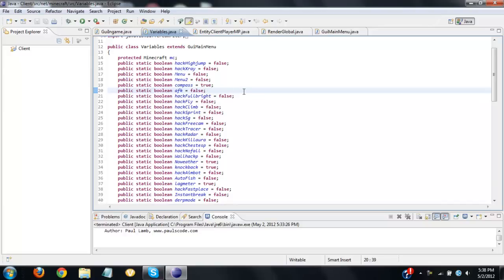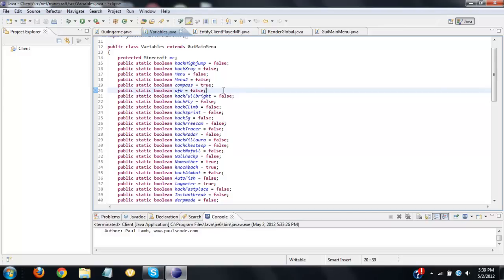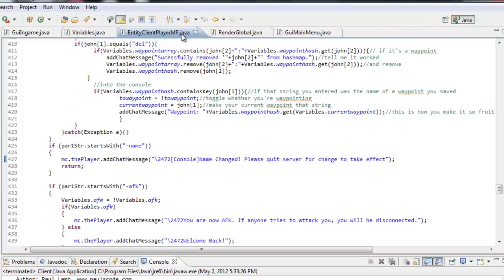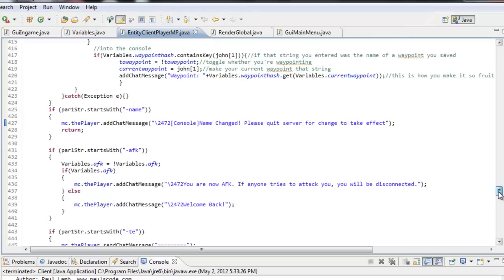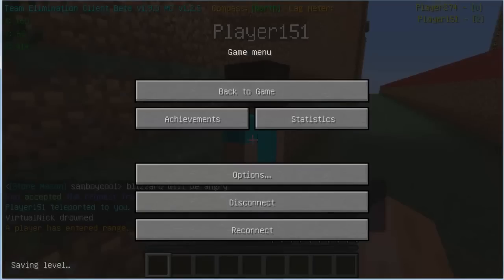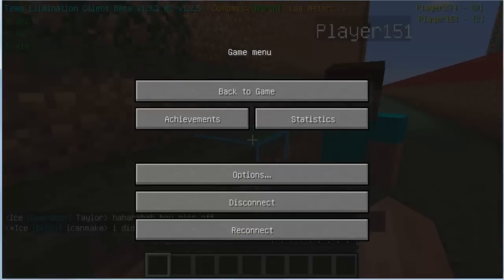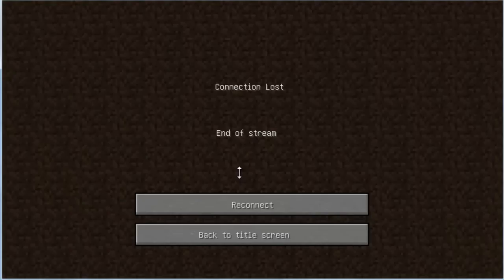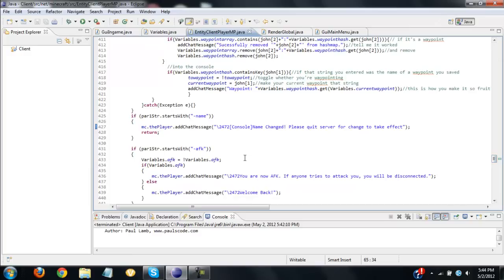Minecraft Client Coding TuT [Safe AFK]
How to code an AFK mode that disconnects you from the server if you get hurt.
Please like if this helped you in any way :)